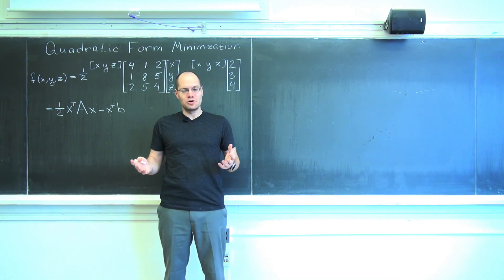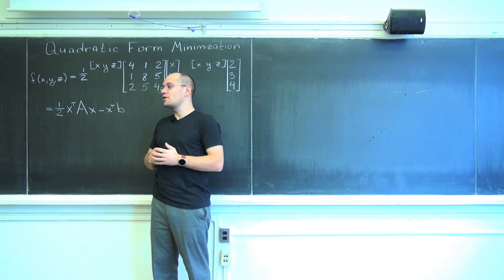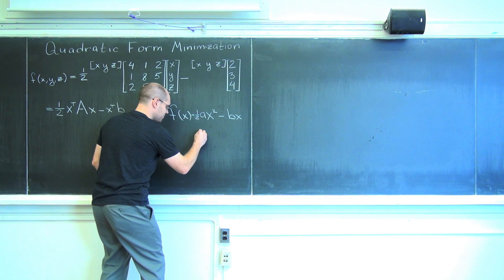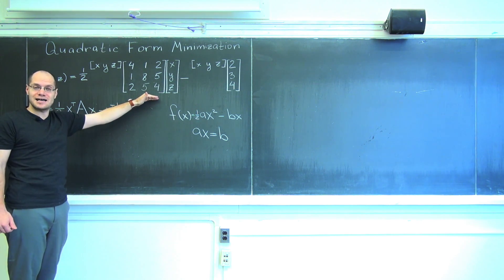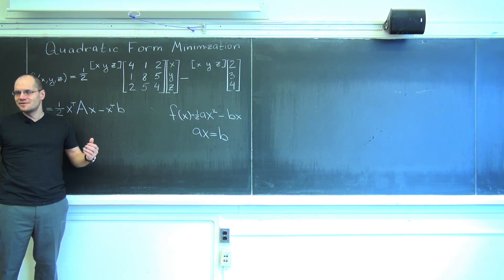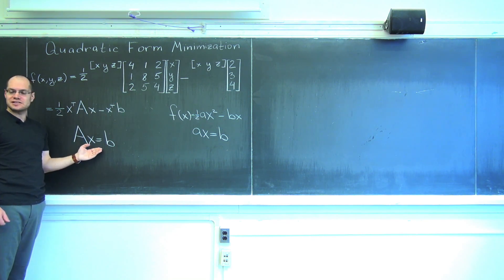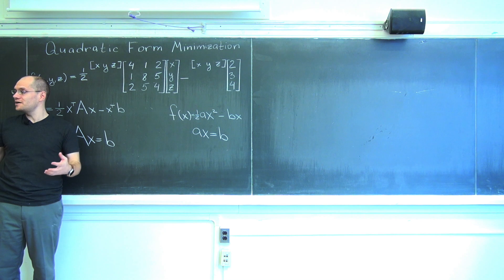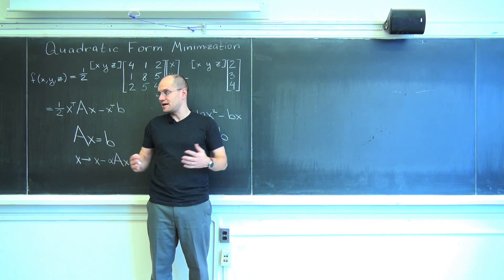Quadratic Form Minimization: A Calculus-Based Derivation